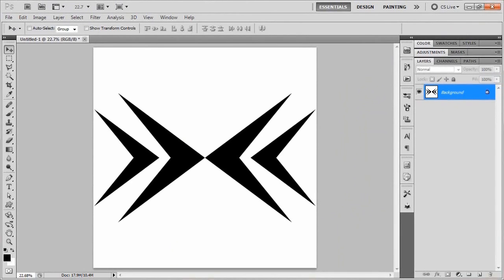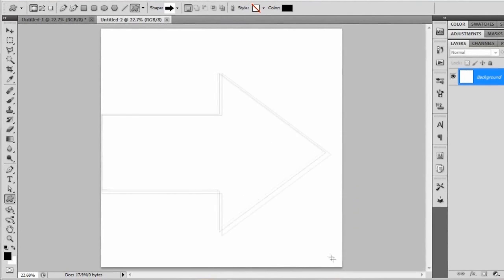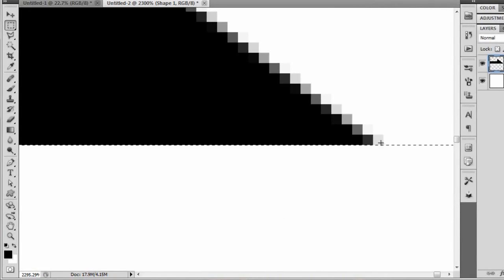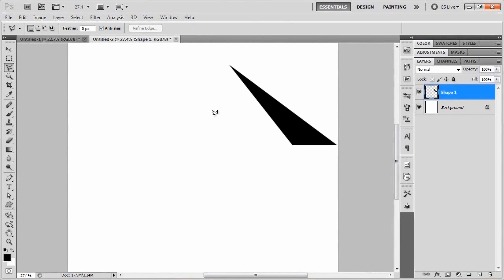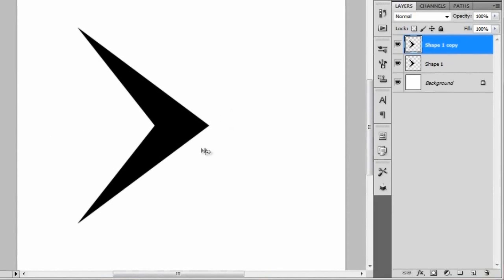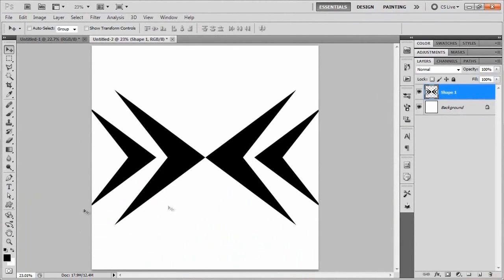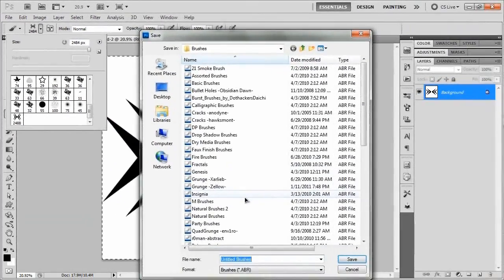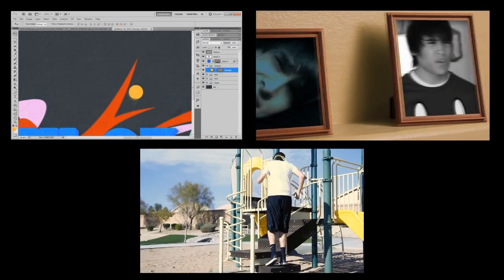How to Create the Ch-Ch-Check It Insignia - Photoshop Tutorial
Ch-Ch-Check It Productions has been running for a solid 5 years, and our logo has been the same simple insignia from the get-go. Not to mention, it's been used in many of our tutorials.

Since so many people have requested the Insignia brush, I decided to make a tutorial on how to make it yourself!